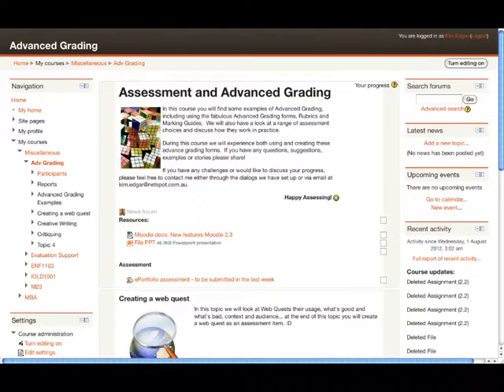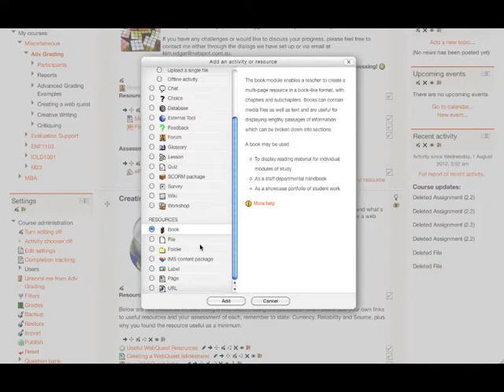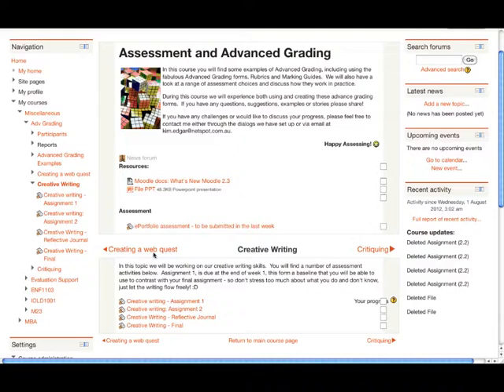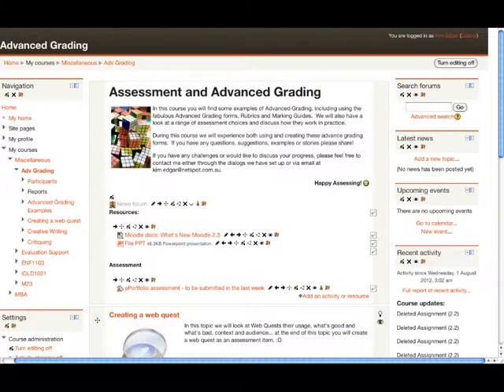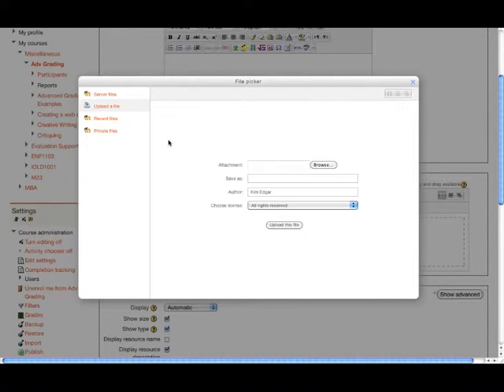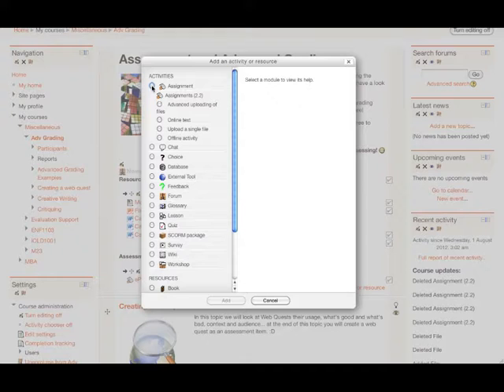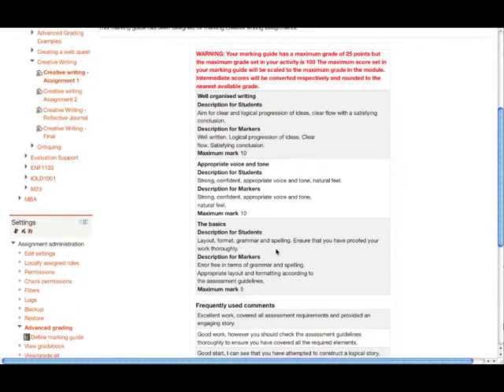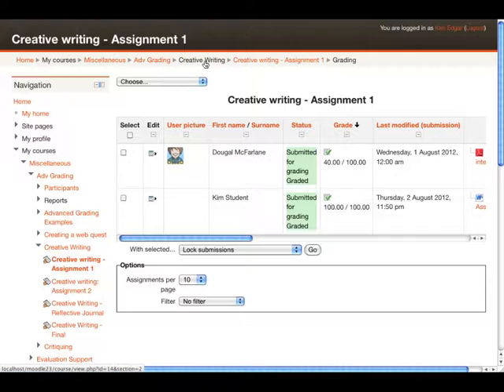My Edited Video